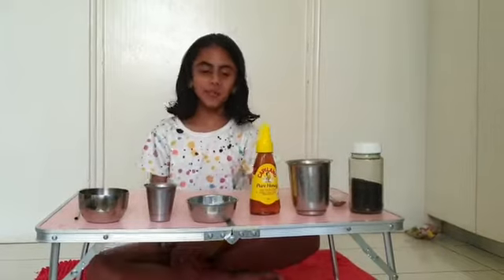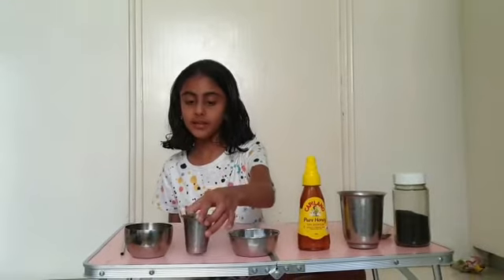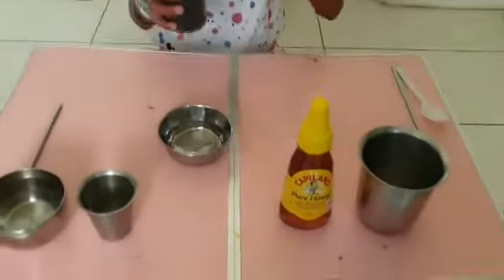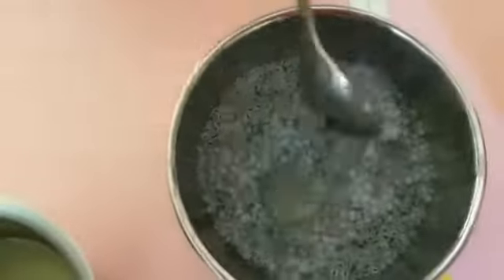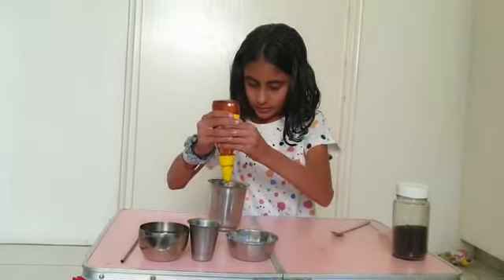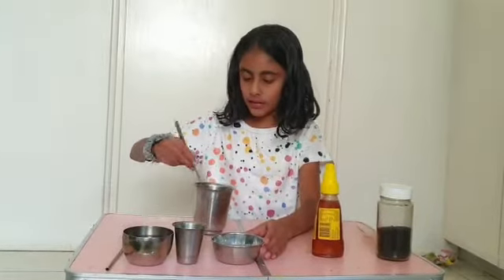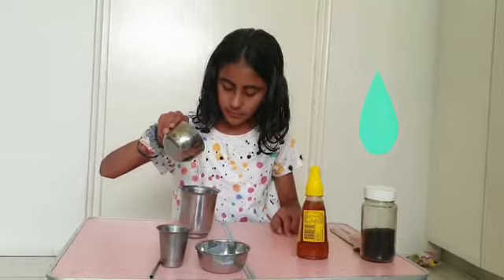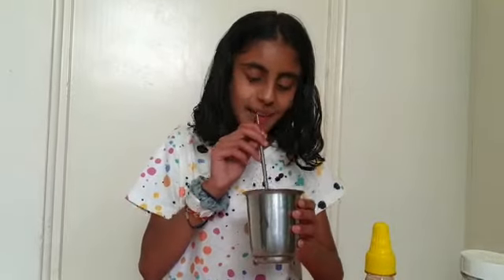Delicious refreshing drink recipe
Hi guys hope you enjoyed todays video.

Background music for majority of the video
Musician: LiQWYD

The music from the other little part
Musician: LiQWYD